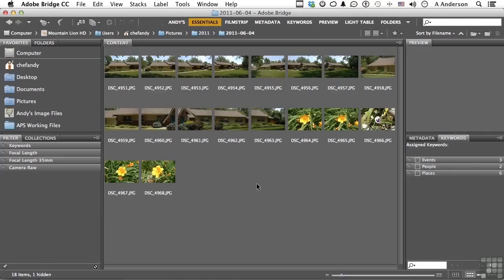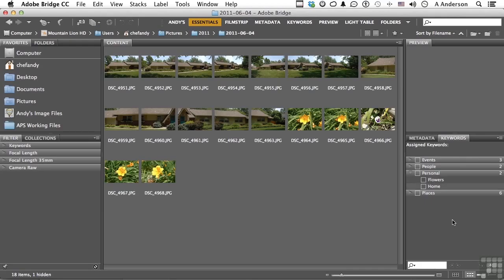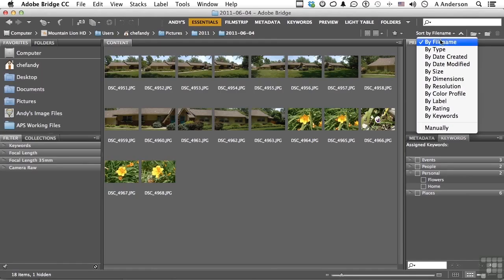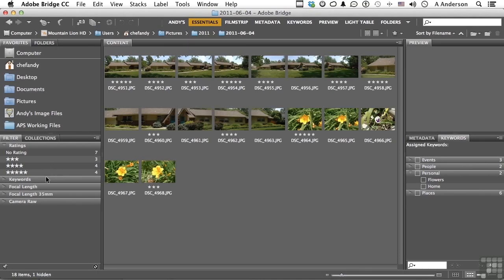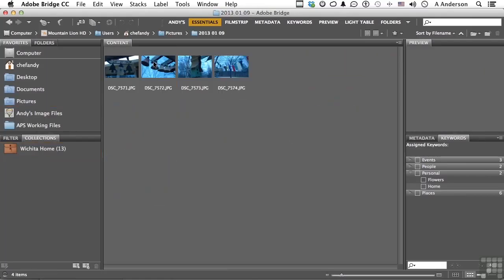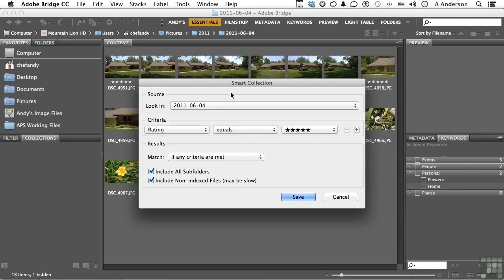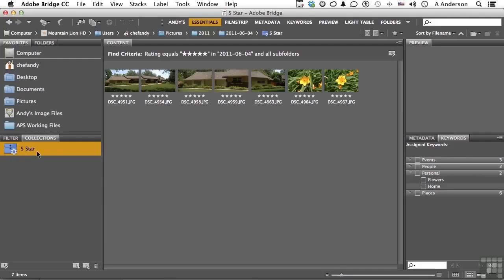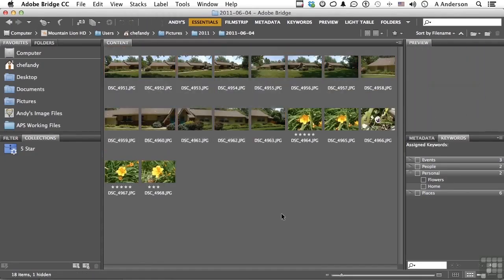photoshop cc tutorial (21) using kewwords and collection